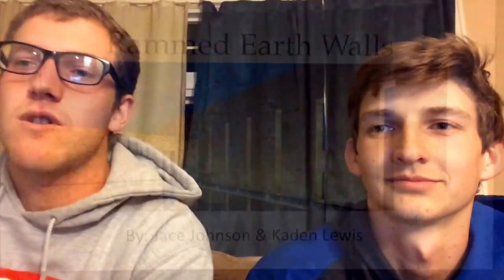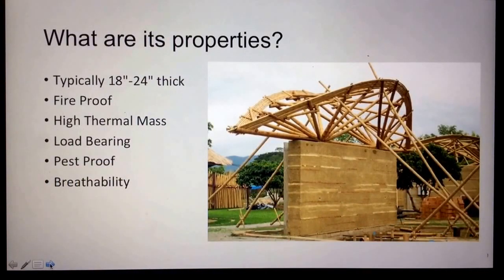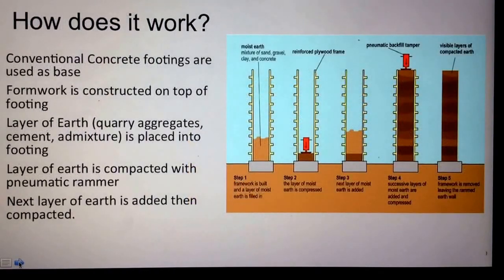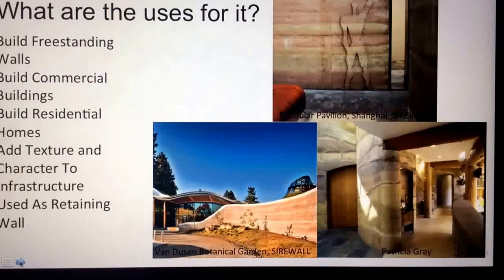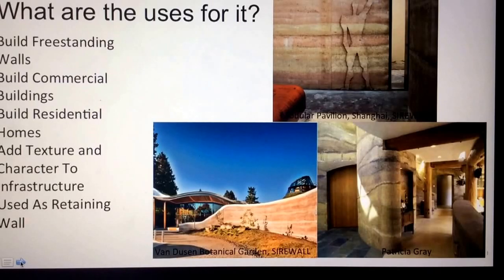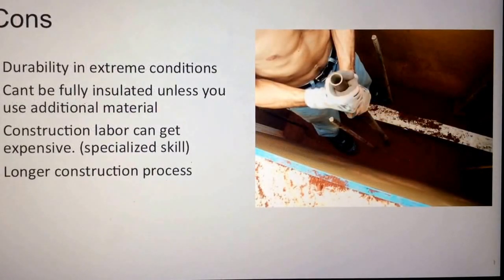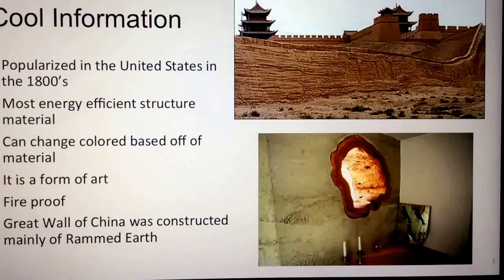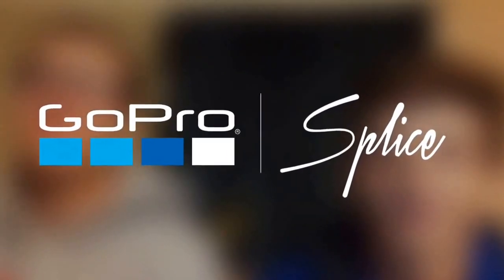Rammed Earth Walls- CMGT 110 by Jace Johnson & Kaden Lewis